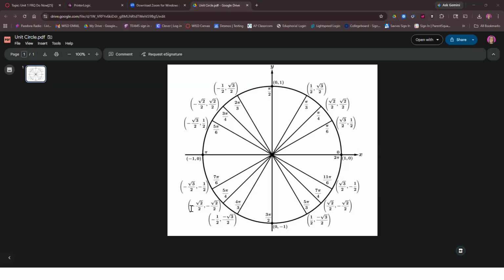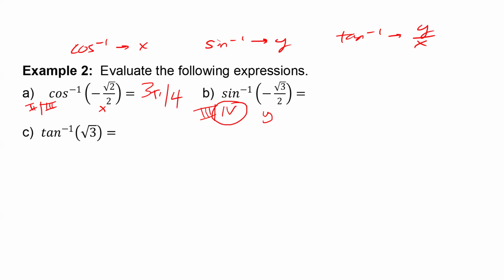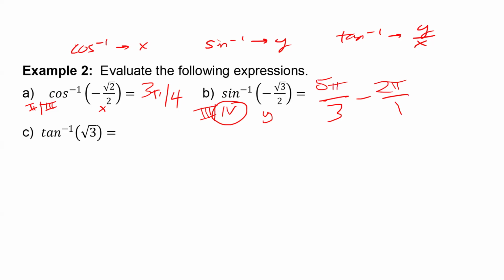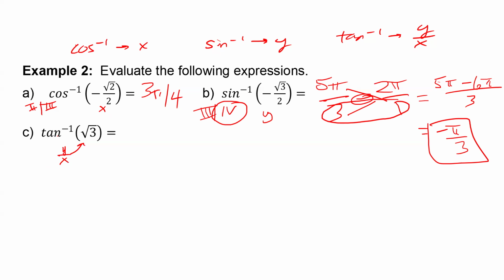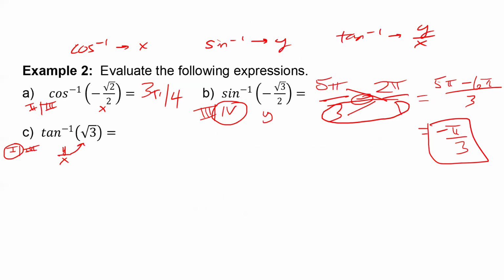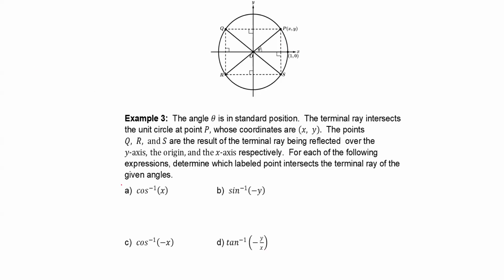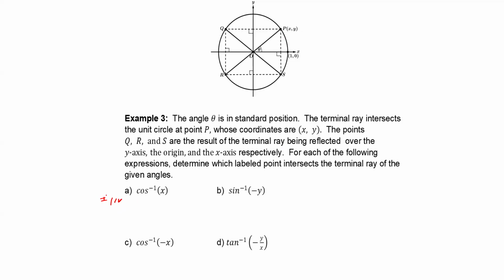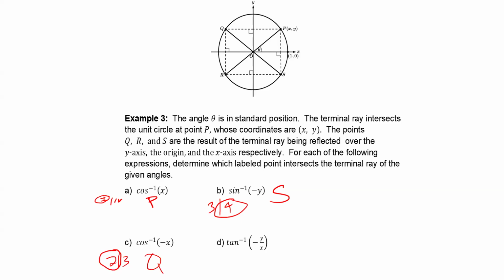3C.9 Inverse Trig Functions Part 2